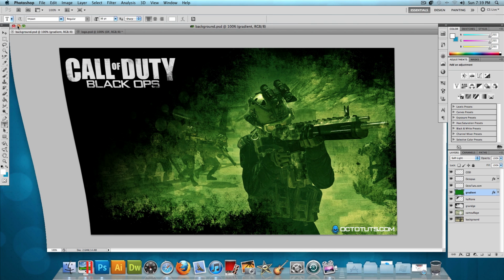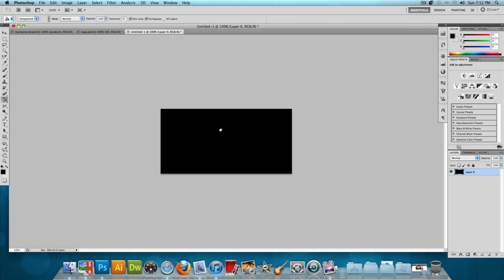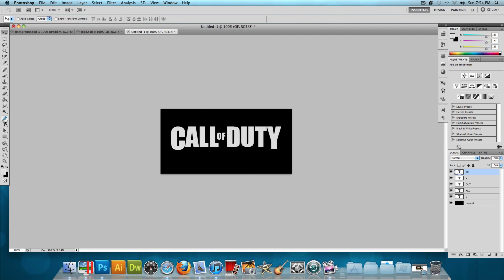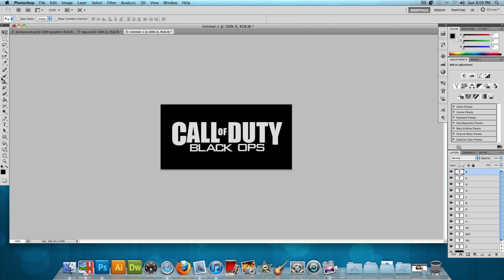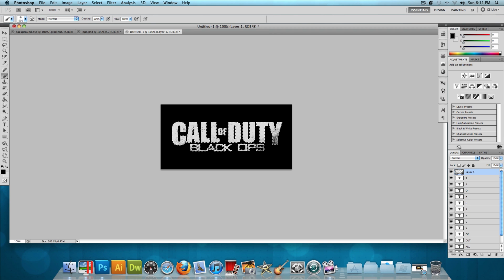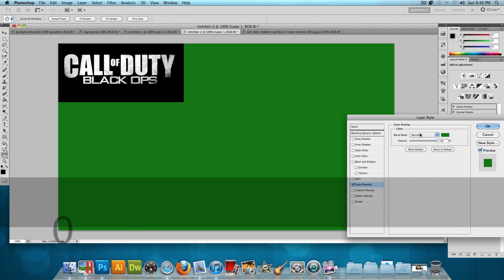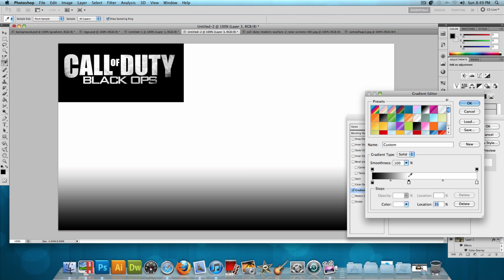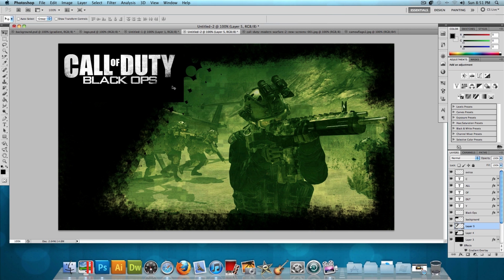Photoshop Tutorial: "Call of Duty: Black Ops" Logo and Grunge Wallpaper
Today we're going to be using Adobe Photoshop CS5 to make the "Call of Duty: Black Ops" logo and a grunge style wallpaper.